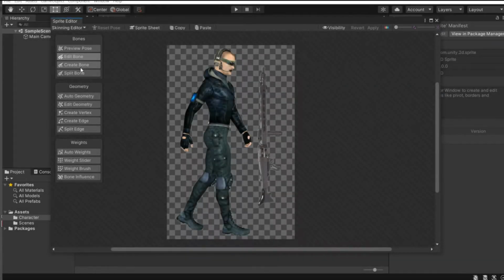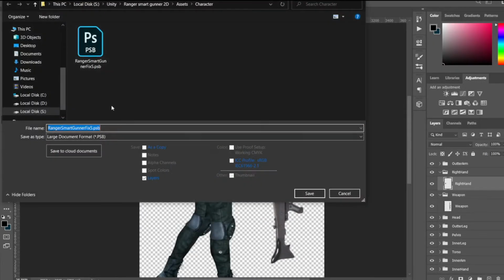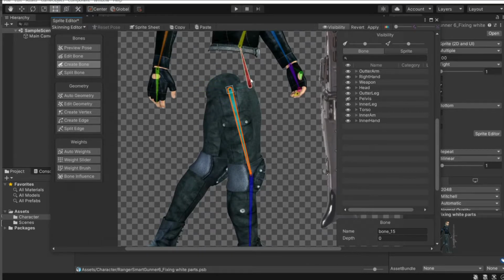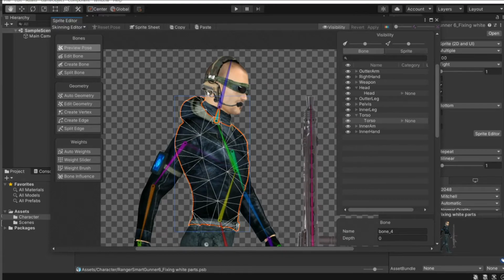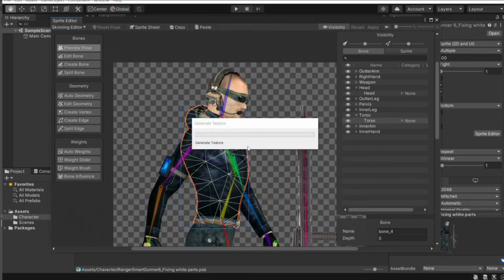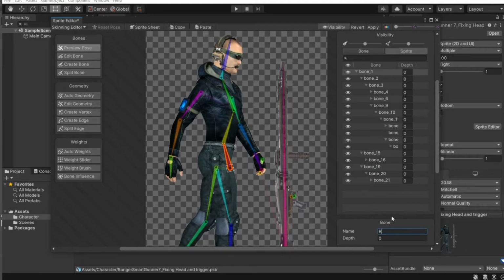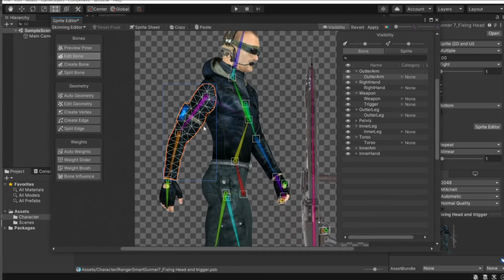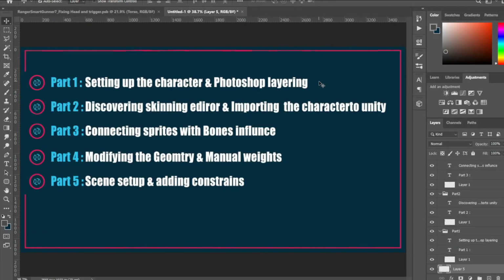Unity 2D Animation Package @Unity Part3 | 2022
How Rig your character using skinning editor in Unity ( Adding bones ) along with using bone influence.

Here you will learn :
- How to set up your character in photoshop PSB layers for Unity
- How to install skinning editor / 2D unity package and overview
- (How Rig your character using skinning editor in Unity ( Adding bones )
- How to use and adjust bone Influence)
- Creating sprites geometry and paint weights
- Import to unity hierarchy and setting up the character
- Adding constrains such as FK IK in 2D

- 2D Animation and PSD Importer package integration
- Preparing character artwork
- The artwork file must be saved in the Adobe Photoshop .psb file format, which is functionally identical to the more common Adobe .psd format, but supports much larger images than the .psd format (up to 300,000 pixels in any dimension).
- Sprite Skin component
- Skinning Editor

The Skinning Editor is a module which is added to the Sprite Editor after installing the 2D Animation package.
- Actor skinning and weighting workflow
- Animating an actor
- 2D Inverse Kinematics (IK)
- Building a 2D Skeleton

All of the 2D rigging happens in the Sprite Editor. To access it, select your character sprite asset, window you will find the Sprite Editor button.
- Bone Editing Tools
- Creating a Sprite Mesh
- Painting Bone Weights
- Changing Bone Depth
- Using the Rig in the Scene
- Unity 2D Animation 2022
- Sprite–Sheet Formats
- Rigging
- Wanna learn how to make your characters come alive? Then Skeletal Animation is for you!

We open the Sprite Editor from the Inspector and change to the skinning editor. We can view the constructed character or view the sprite–sheet version by switching to the sprite-sheet mode.
- Inverse Kinematics (IK)

Our last step before starting to animate is to add IKs.
With IK, we can add inverse kinematics to our character, making the animation process much more comfortable.
For this type of character, the IK will work best on the legs and arms.

- Create custom bone-based animated characters in Unity 3d
- Assemble bone based 2D characters.
- Configure transitions between animations in the Animator component.
- This course is very beginner friendly. We spend most of the time working in Unity Editor.
- Step by step 2D character design & rigging & animation tutorial in unity

 how to add bones in unity
Bones editor missing unity
skinning Editor missing unity
add bones in sprite Editor unity
cannot find bones editor in unity
cannot find rigging in unity
how to rig character unity
how to add bones unity
how to add skining editor in sprite editor
unity game engine
unity 2d
2d unity
unity3d game engine
animation unity
2d animation unity
rig using unity
add bones using unity
how to rig png character 2d unity
how to rig 2d png character unty
how to add bones to png character unity
In this Unity tutorial, we'll learn how to prepare and make an animated 2D character using a bone hierarchy. We'll pay particular attention to issues such as scaling with respect to 2D physics, inverse kinematics in 2D, Z-orders and Unity's Animator component. We'll also write and assign character control scripts within Unity. you'll have learned animation . Software required: Unity  Spriter , Photoshop

2d animation package unity

How to rig 2D character in unity

How to add bones to character in unity

How to animate 2D character in unity

How to add bones for character in unity

Skinning editor unity
hoinKiuma
Gameaning
Gameaning Studio
GameaningStudio
3D animation Studio
Game development Studio
character_animation animation